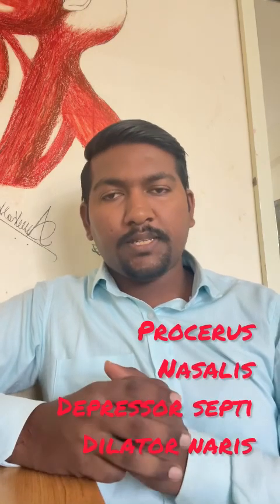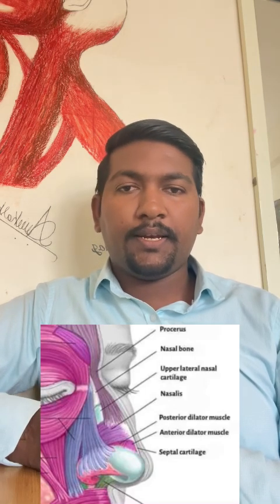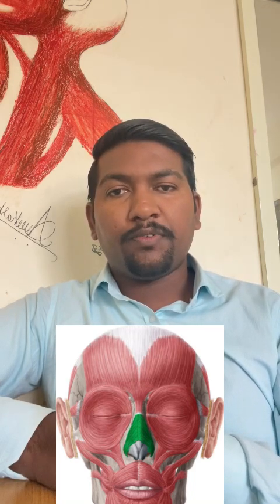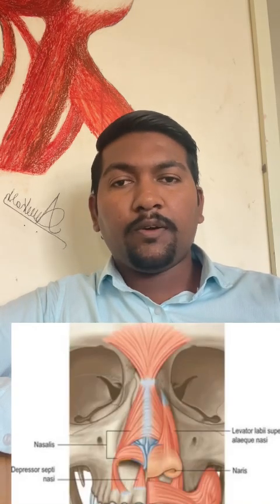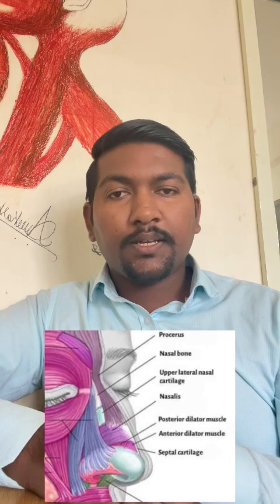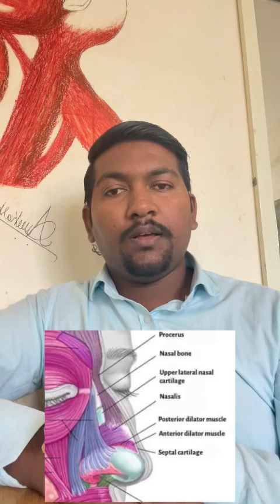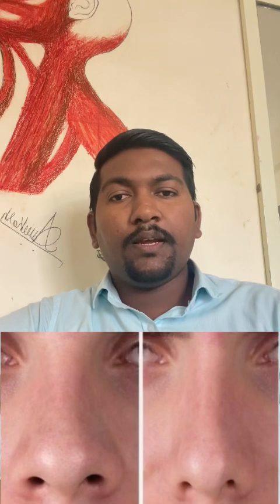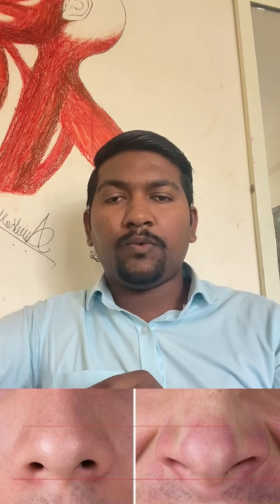Muscles of nose